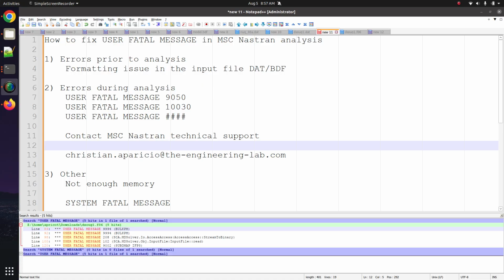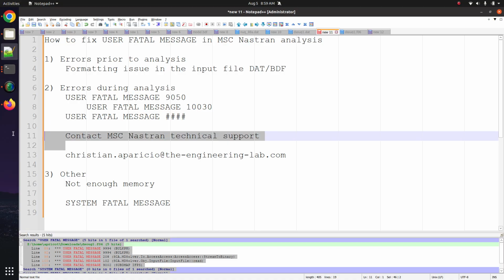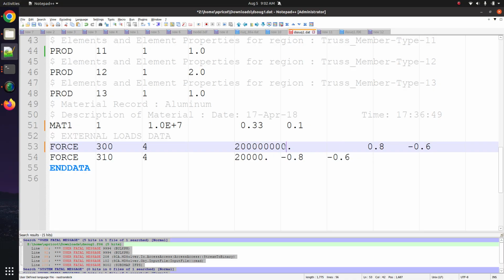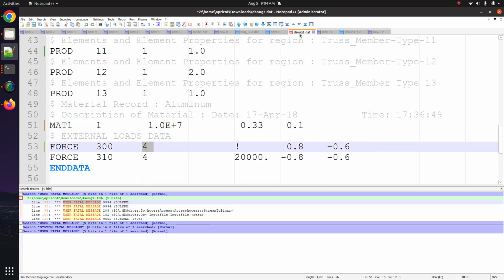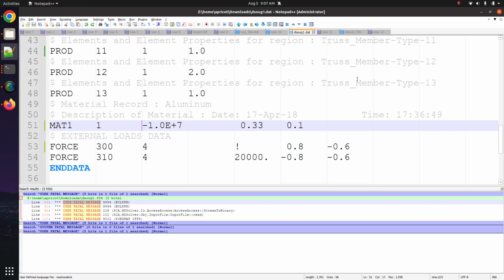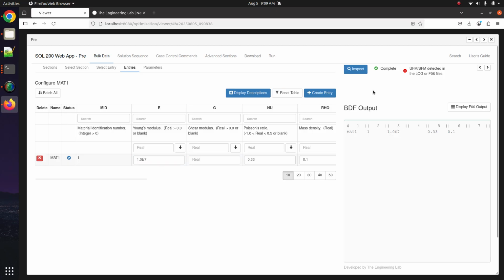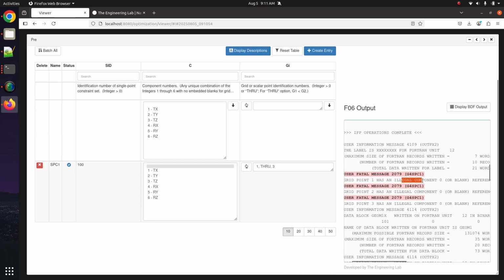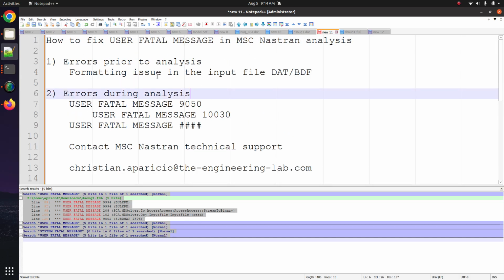How to fix USER FATAL MESSAGE for MSC Nastran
All physics solvers pose error messages, including MSC Nastran. MSC Nastran yields error messages known as USER FATAL MESSAGE (UFM). This video discusses the various categories of UFMs, including UFMs due to input file errors, UFMs during analysis, and other UFMs. The simplest UFMs to fix are input file errors, and this video presents a procedure to fix this category of UFMs. UFMs observed during analysis are much too complex and are not covered in this video.